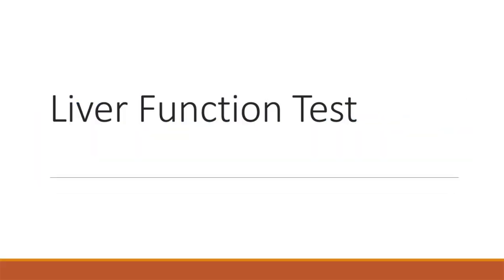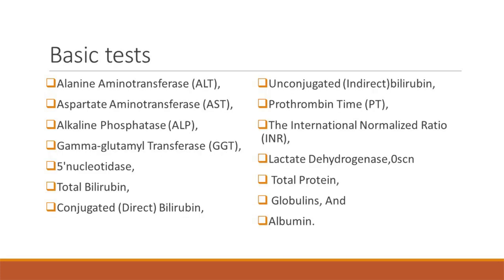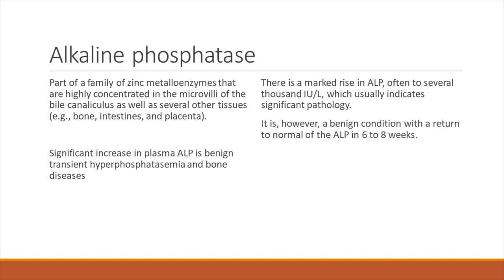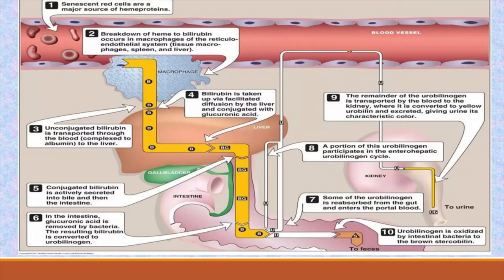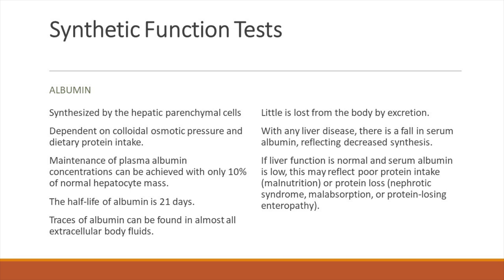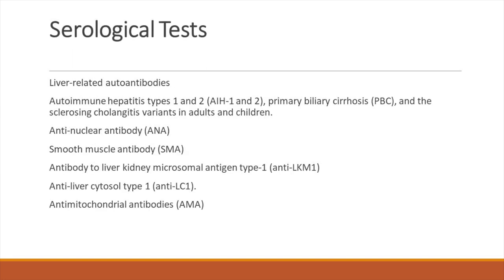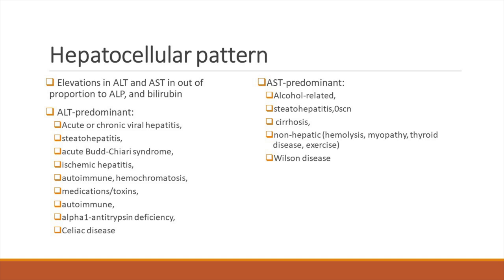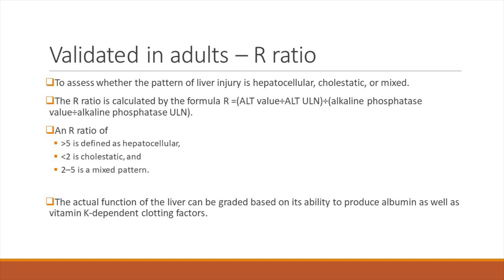Liver Function Test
Dr Shivangi Tetarbe talks about Liver Function Test

Lecture consist of:
- Liver Tissues
- Liver Function Categories
- Basic tests
- AST and ALT
- Alkaline phosphatase
- Glycoprotein gamma-glutamyltransferase (GGT)
- Bilirubin
- Synthetic Function Tests
- Prothrombin time
- Serological Tests
- Hepatocellular pattern
- Cholestatic pattern
- R ratio

Also check out:
Pediatric Liver Diseases - Clinical Perspective

PEDIATRIC ONCALL is the Web's most robust and integrated medical information and education tool with an extensive network of doctors as registered members.